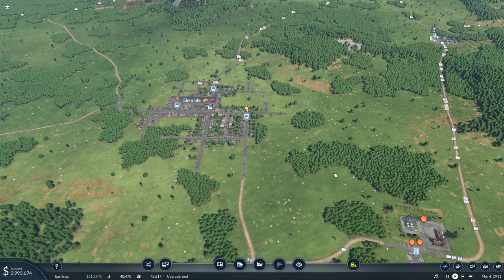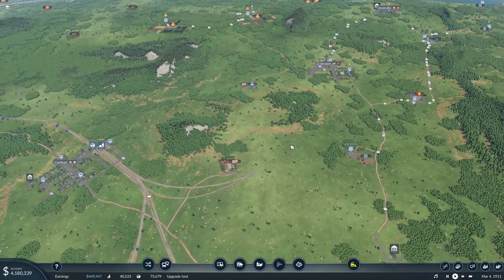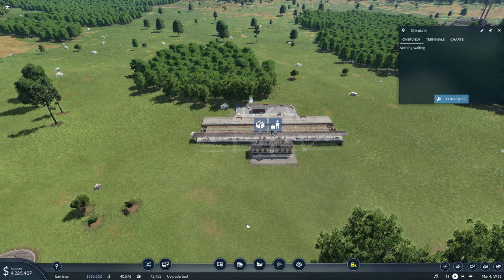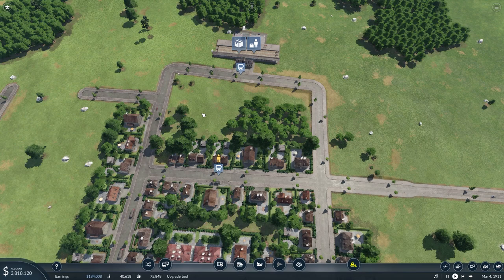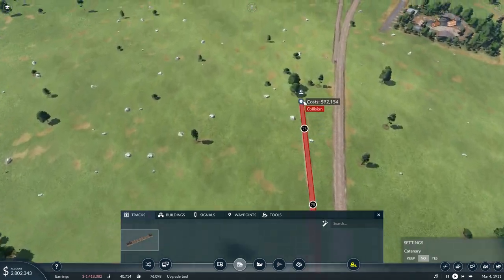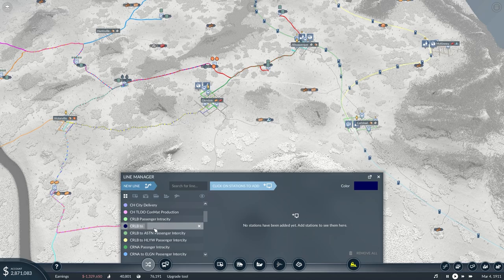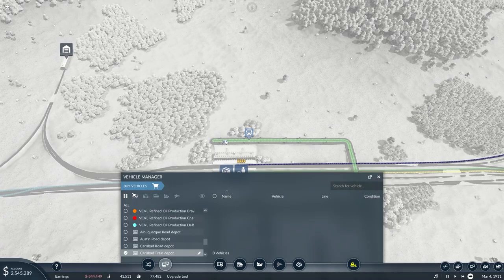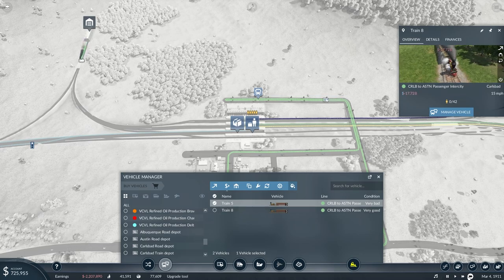The Cargo Hub: Glendale Passenger Service | Transport Fever 2 S2E3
Today on the Cargo Hub, we extend our passenger service to Glendale.  The cargo hub will be used as a central point of cargo connected to all the secondary hubs.  This should be a fun build and I hope you follow along with me!

This is not in sandbox mode but I do have mods in the game.  Which means the cargo hub could fail!